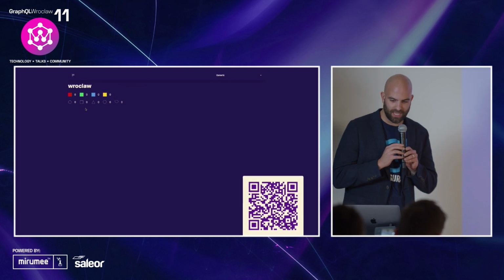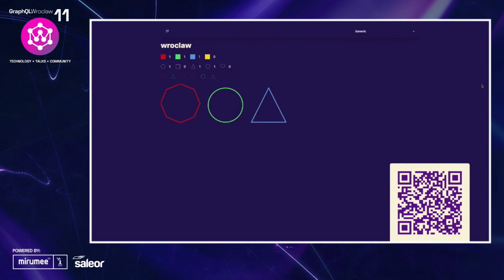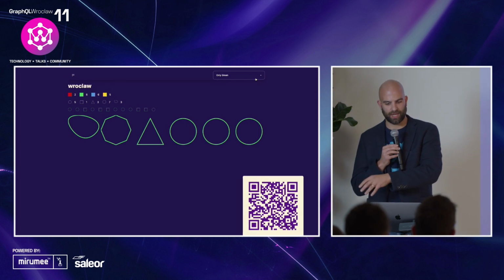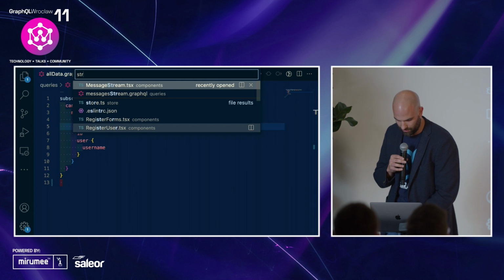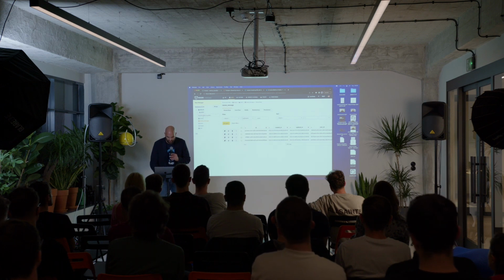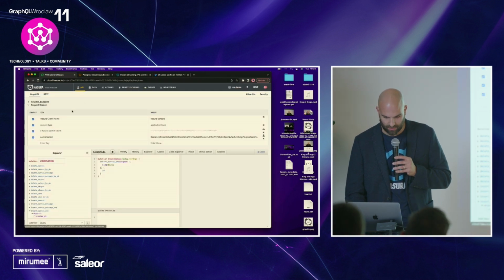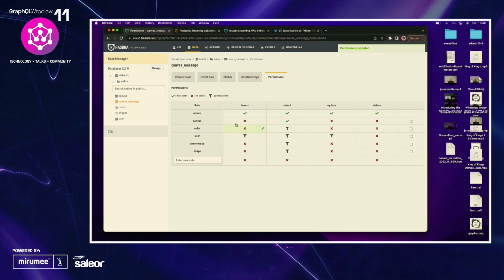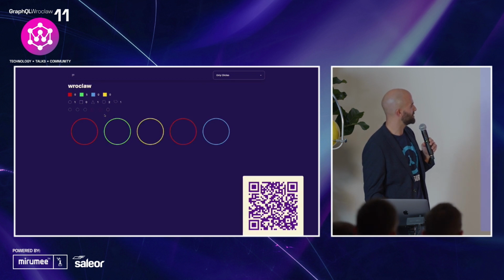Streaming Subscriptions vs Live Queries | Jesse Martin | GraphQL Wroclaw Meetup #11